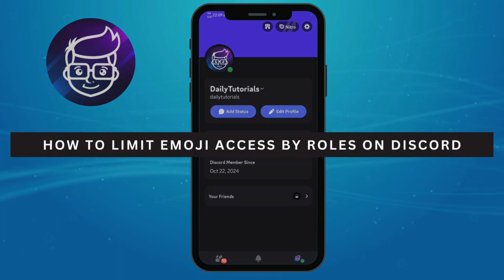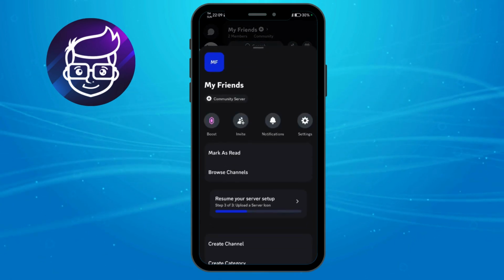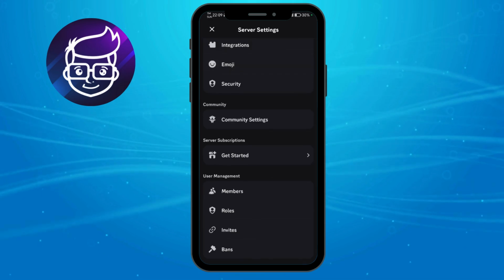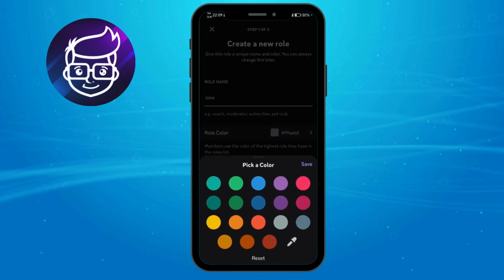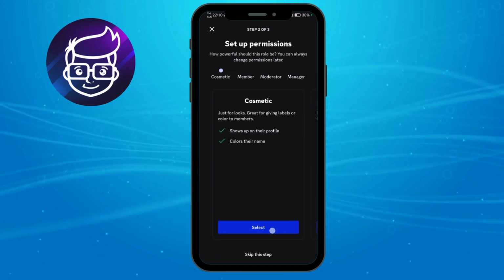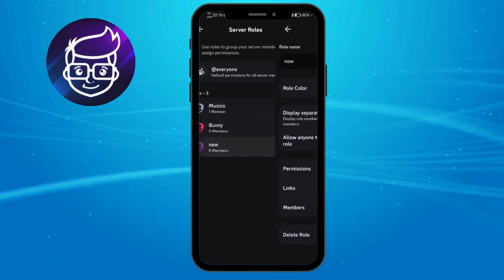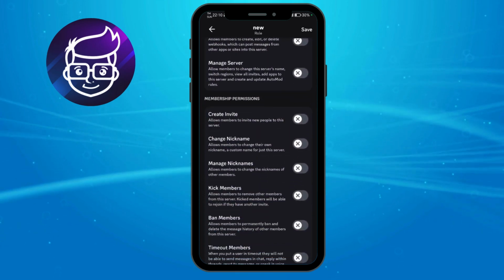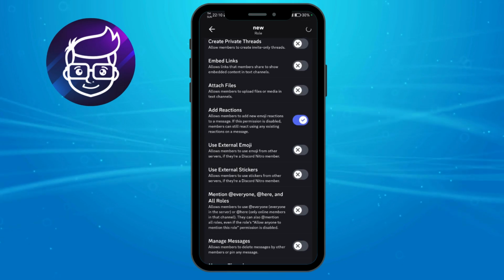How to Limit Emoji Access by Role on Discord Mobile | Android & iOS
Want to control who can use emojis in your Discord server? This tutorial will guide you through limiting emoji access by role on Discord Mobile, available for both Android and iOS devices. Perfect for server admins who want to manage permissions, I'll show you how to adjust role settings.

In this tutorial, you'll learn:
Why limiting emoji access can help maintain server order.
Step-by-step instructions to limit emoji access by role on Discord Mobile for Android and iOS.
Tips for managing roles and permissions effectively.

Take control of your server—follow these steps to limit emoji access by role on Discord Mobile today!